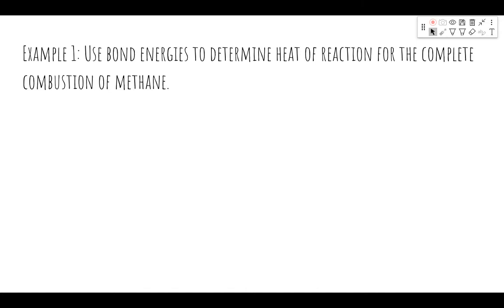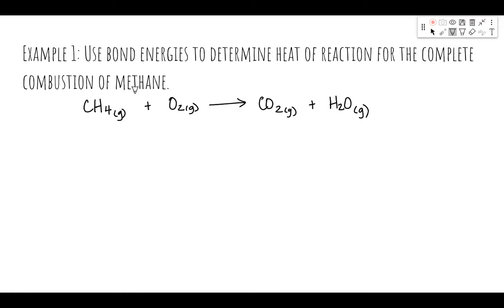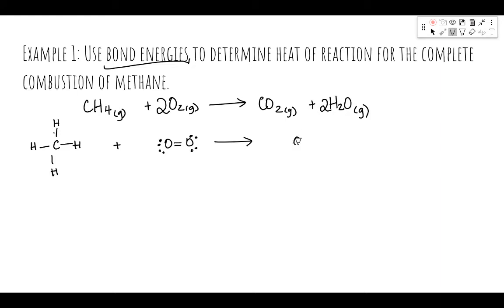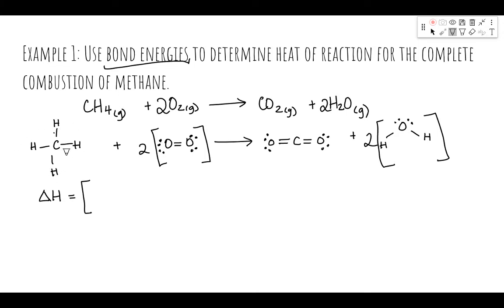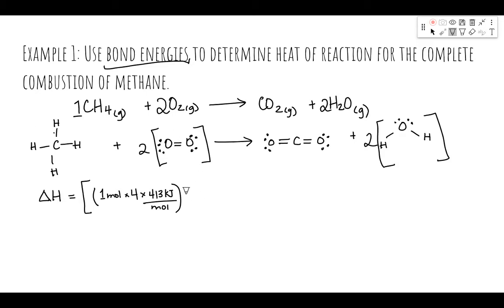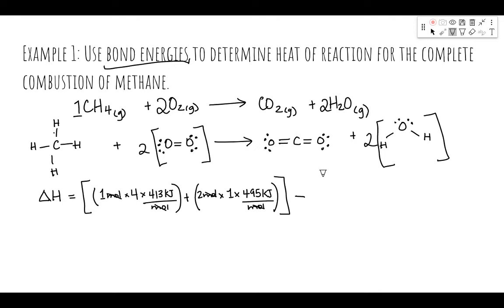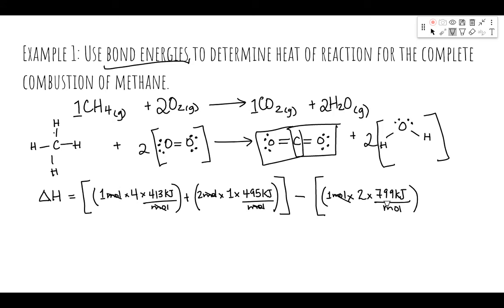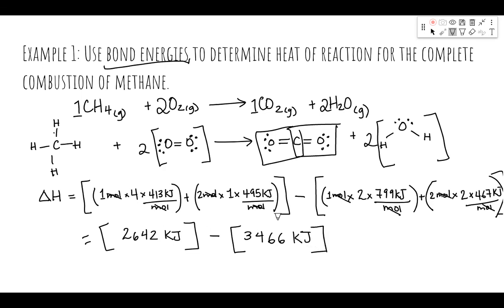Bond Energies Example 1